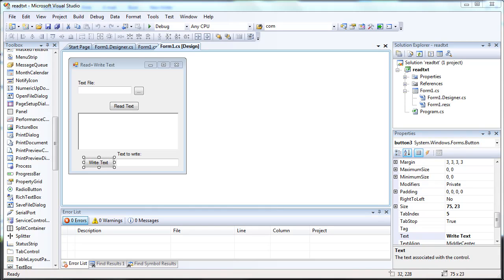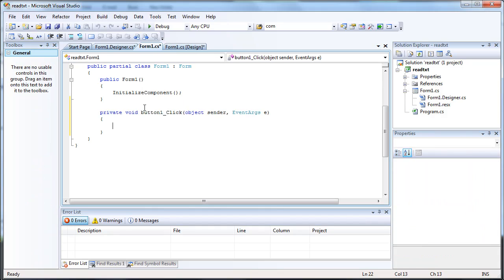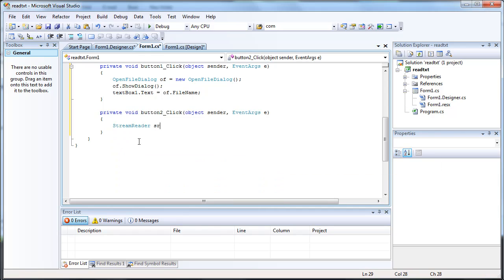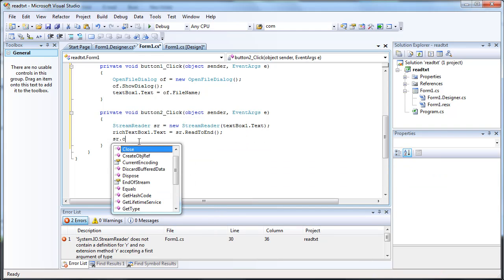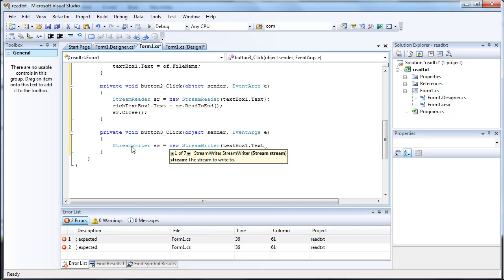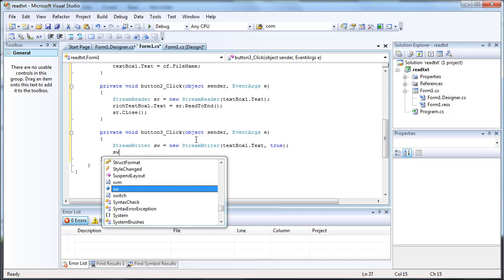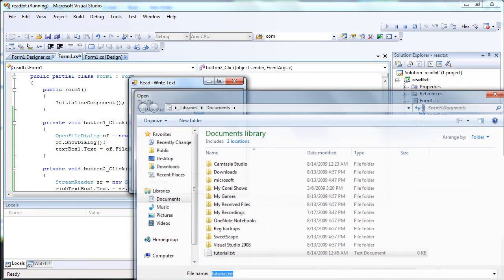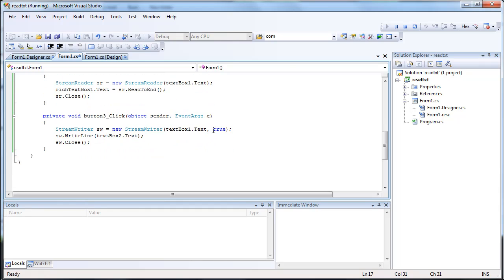How to Read and Write to Text File - C# Tutorial Visual Studio 2008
In this tutorial I show you how to read and write to a text file using StreamReader and StreamWriter in C# Visual Studio 2008.

POST ANY QUESTIONS ON MY FORUMS AND I WILL NOTICE THEM QUICKER.